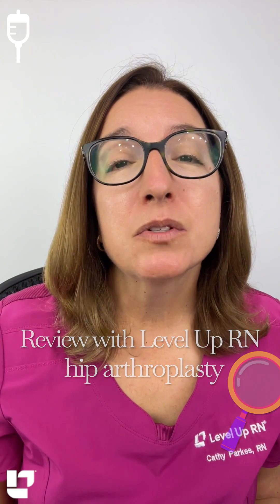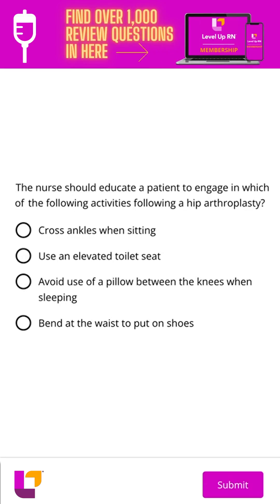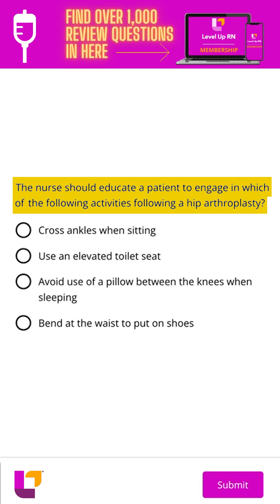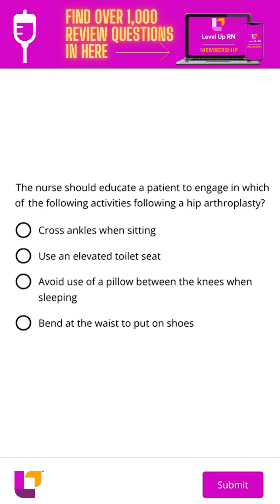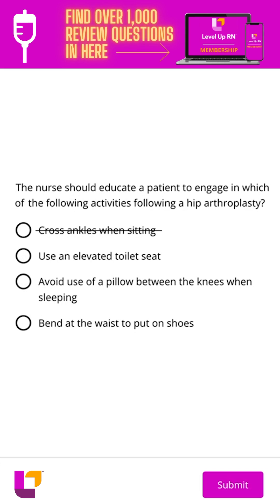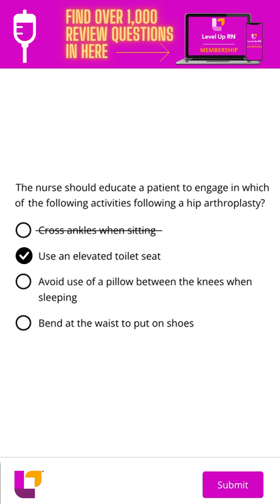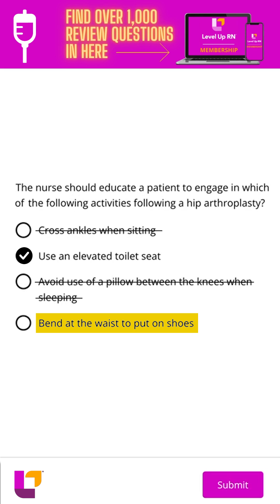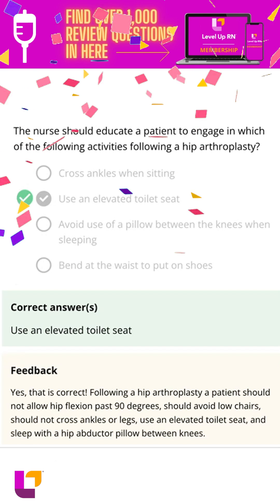Nursing Exam Practice Question: Hip Arthroplasty - SHORTS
Cathy works through a practice nursing test question from our Level Up RN Membership, where you can find over 1000 review questions.⁠
Find this helpful? Tag a friend ✔️🗝️⁠